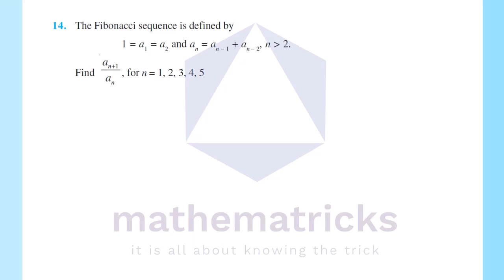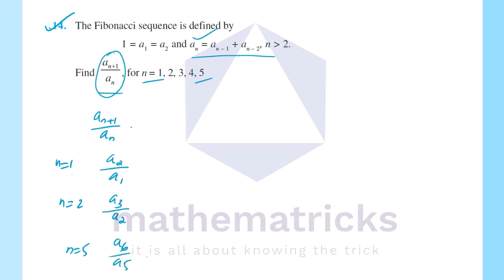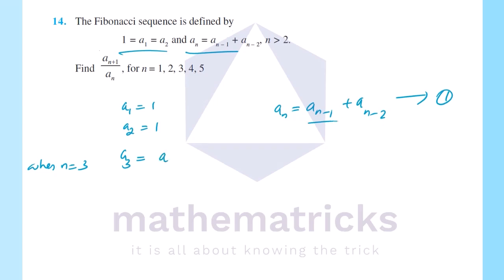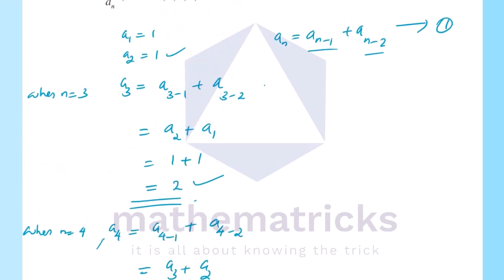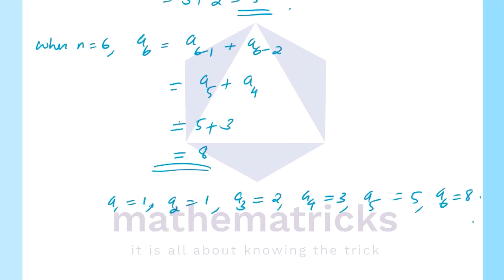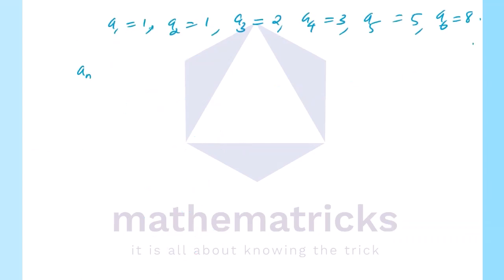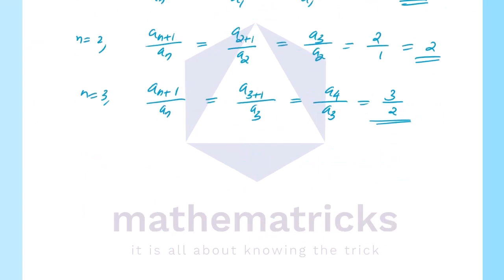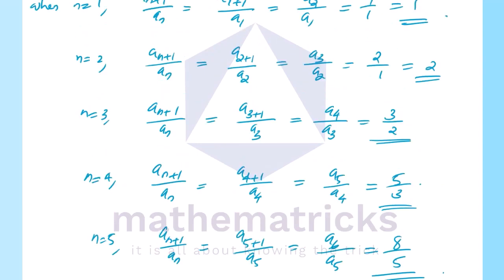Exercise 9.1|Sequences and Series|Class 11|Plus One|Maths|Chapter 9|In Malayalam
Sequences and Series | Exercise 9.1 |  Solution 14 | Chapter 9 | Session 5